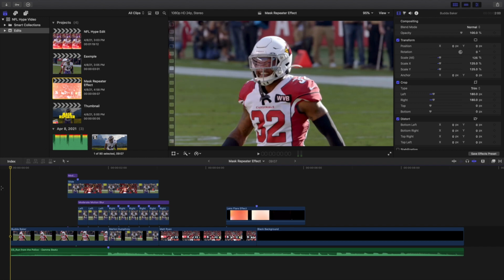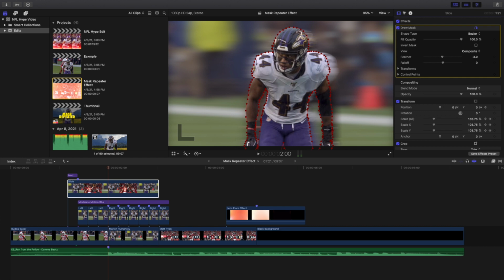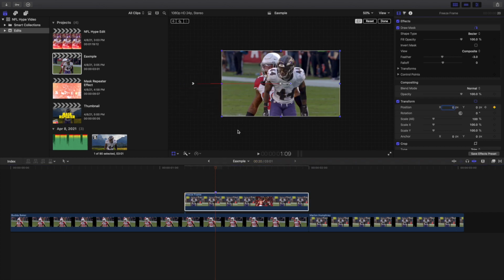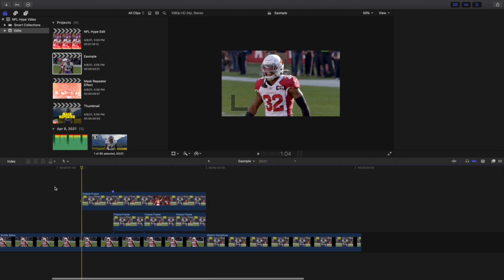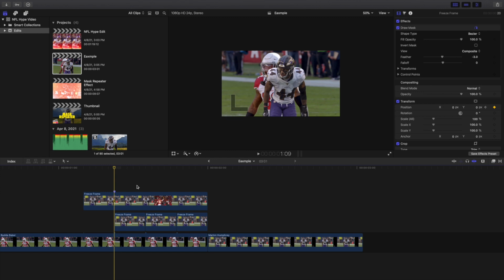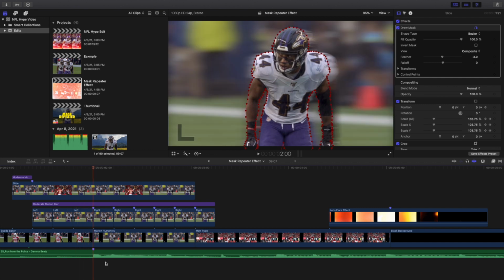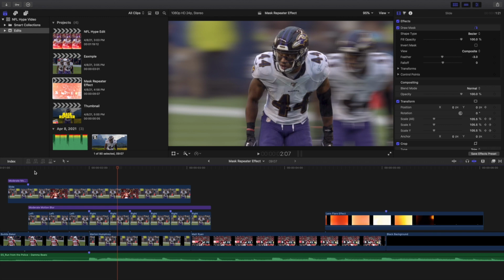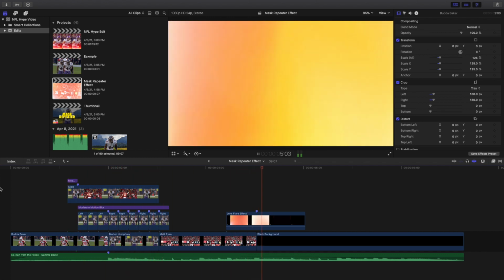Final Cut Pro X Mask Repeater Effect Tutorial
In this tutorial, I will break down how to create a Mask Repeater Effect in Final Cut Pro X.